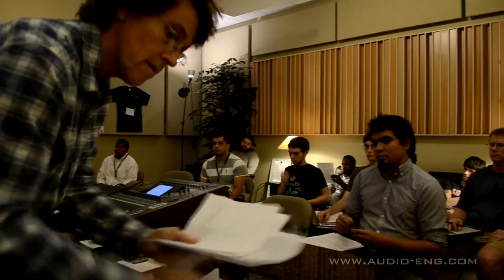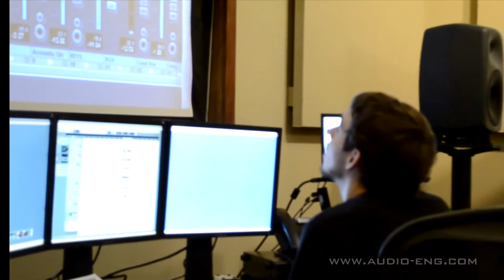Audio EnginEARing Institute - AUDIO 101 Course